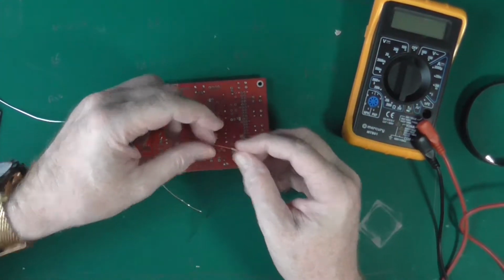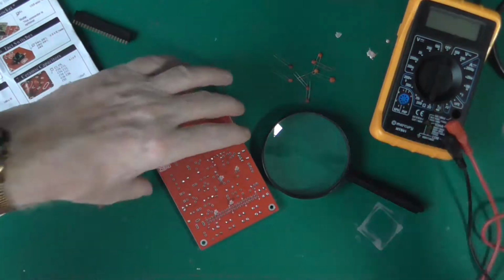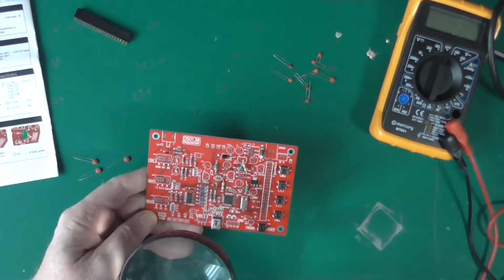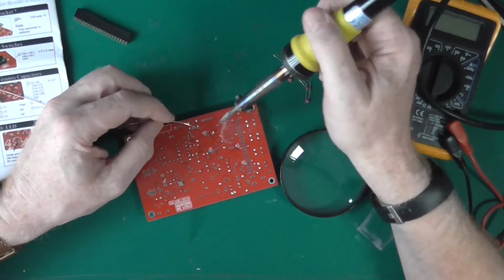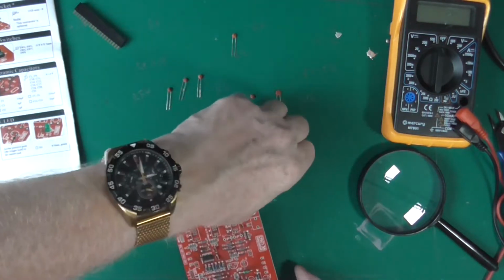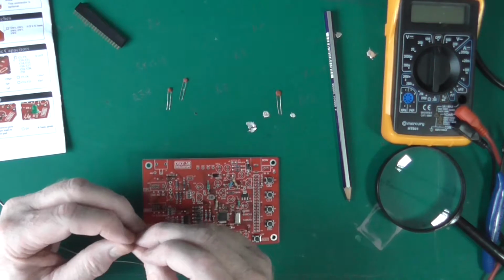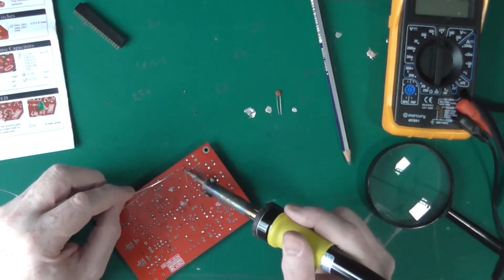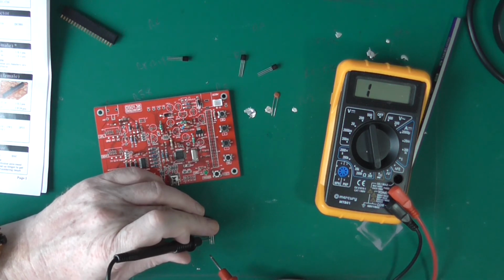DSO138 Oscilloscope part 3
I part build a JYETech DSO138  Oscilloscope kit plus case, everything apart from SMDs. This is a 200Khz scope!